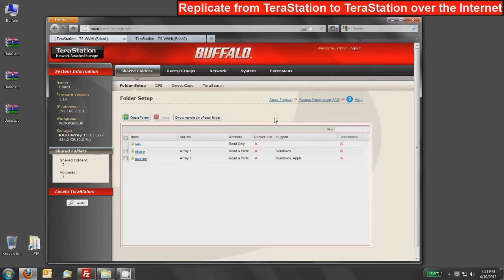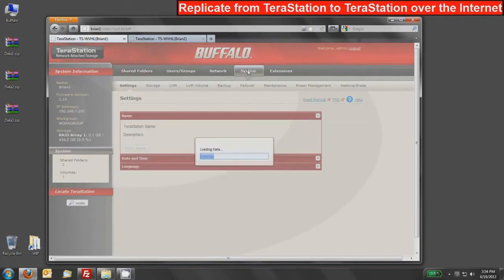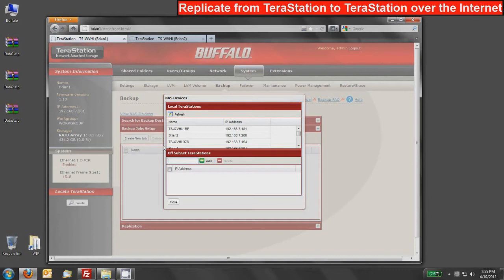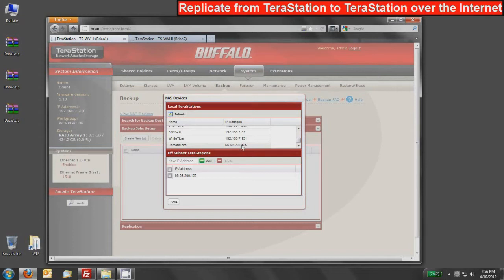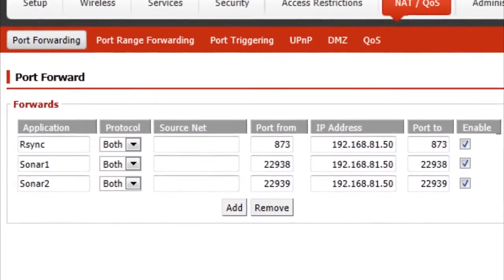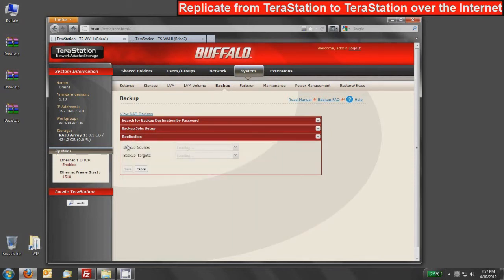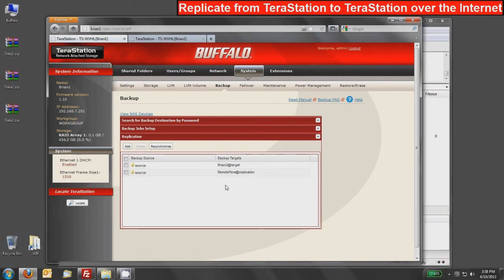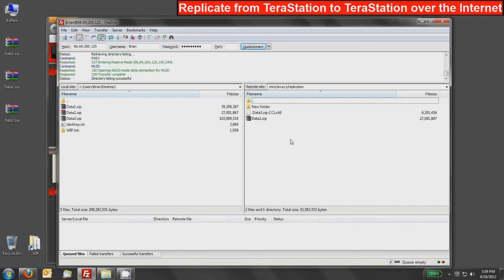Buffalo TeraStation NAS Replication Part 2 Introduction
An overview video about replication between two Buffalo TeraStation NAS Devices over the LAN.